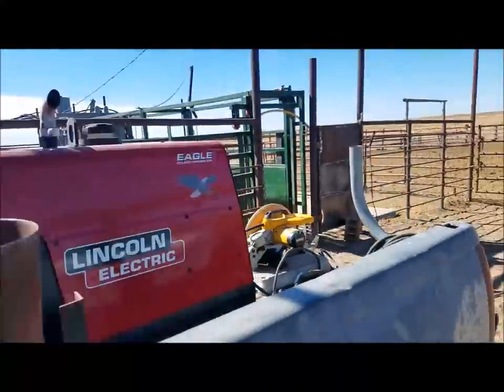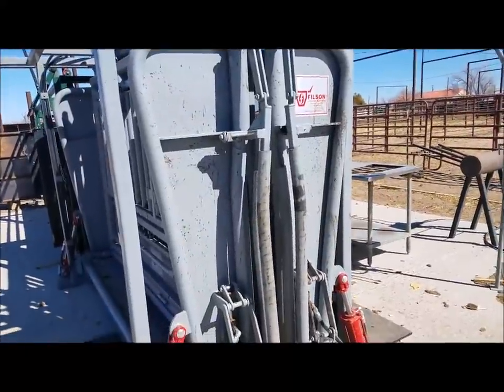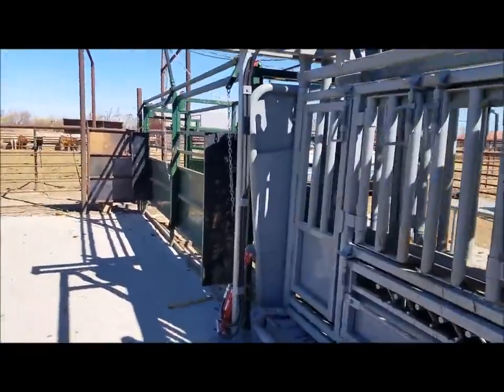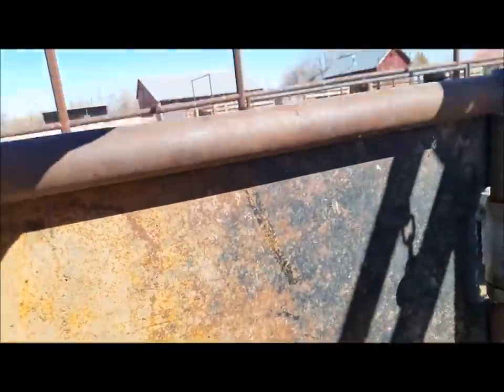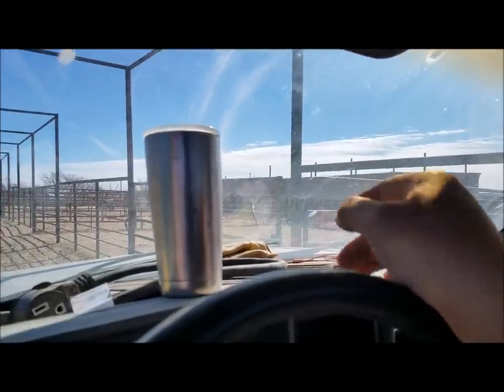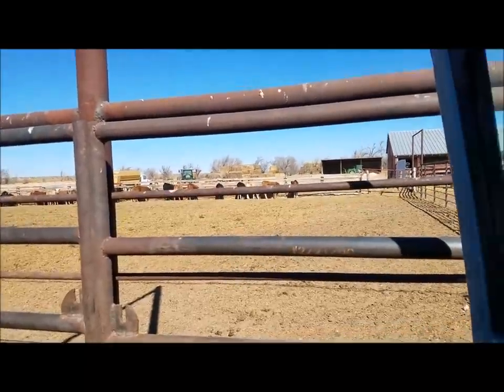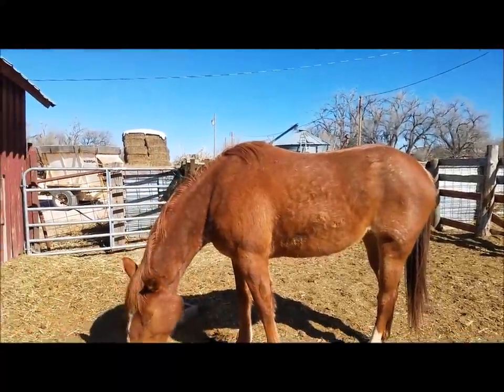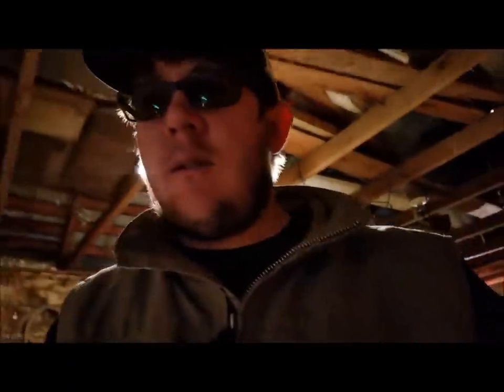Man Gate for Budbox